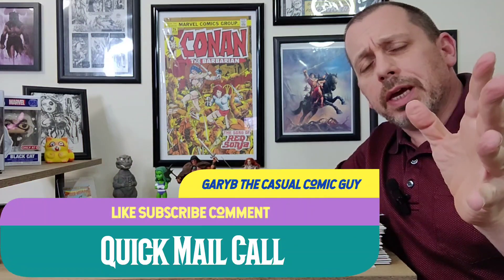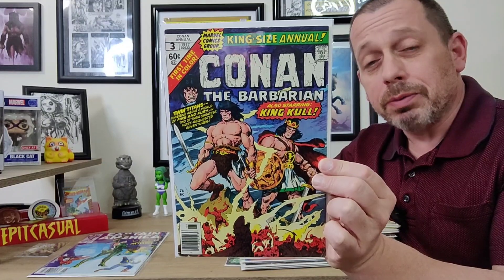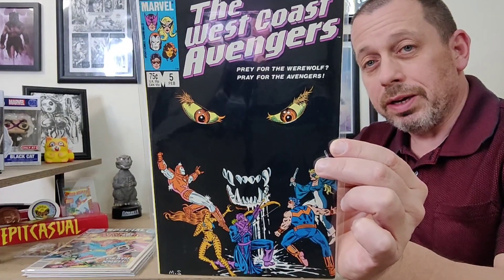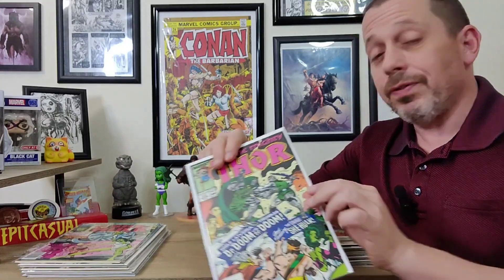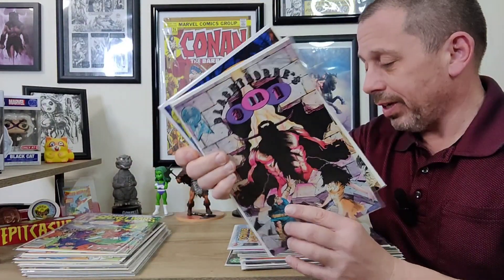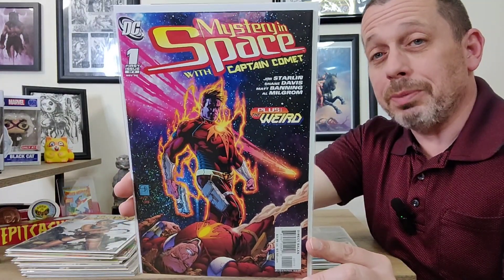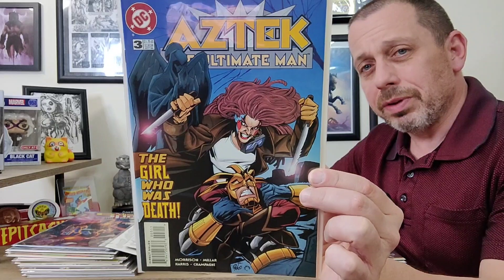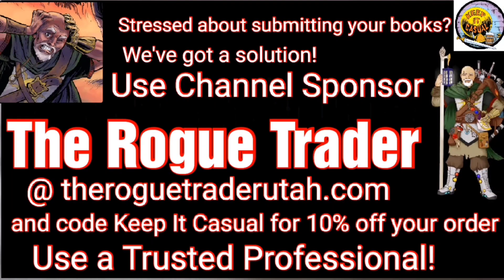Quick Mail Call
Happy Friday Keepers of the Caj and welcome back to another episode. Today I am opening a quick Mail Call.

Out of the Panel Comics

I am part of the admin team at Comic Book Buy Sell Trade, a highly moderated comic group that has grown to over 30K members. Every Wednesday and Sunday I hold a 24 hour penny auction where every book starts at a penny and bids can be as low as a penny or as high as folks make them. I pride myself on next day shipping, and I am more than happy to build a box for folks to save on shipping if you buy frequently. Click my link, join the group, and join in on the fun!

Don't submit your books and leave anything to chance. Use a Trusted Professional and Maximize Your chances for the best grade possible or just a better presenting book in your PC. Check him out at the link provided below.